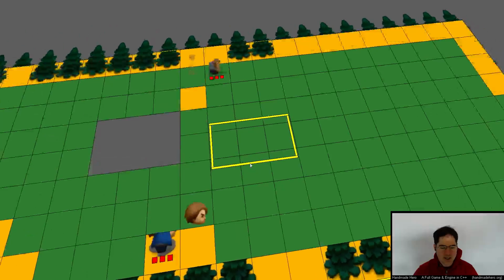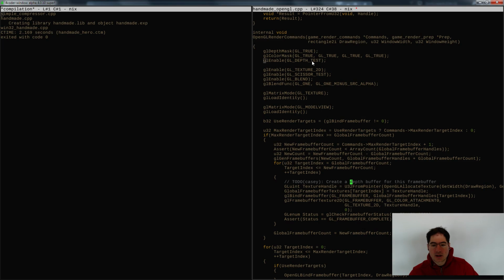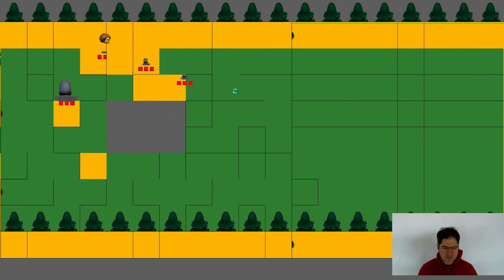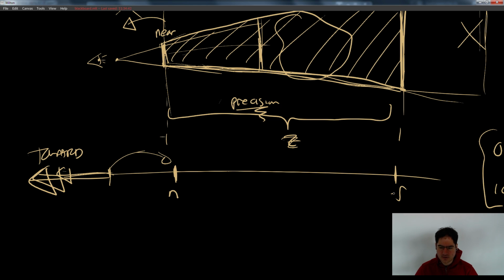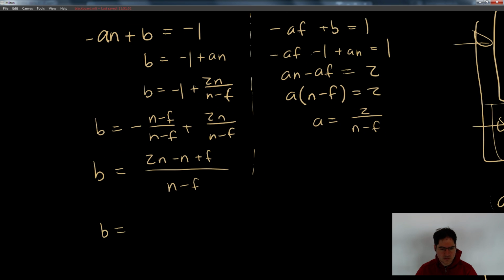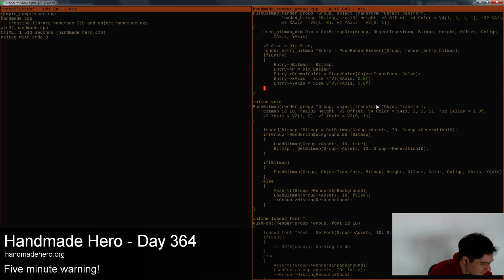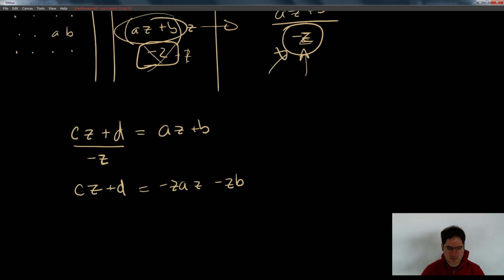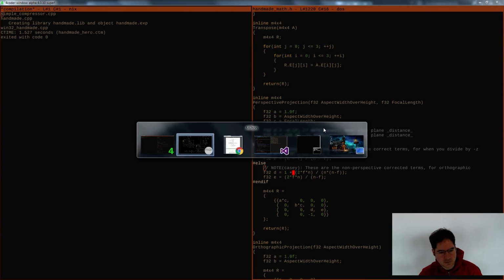Handmade Hero Day 364 - Enabling the OpenGL Depth Buffer